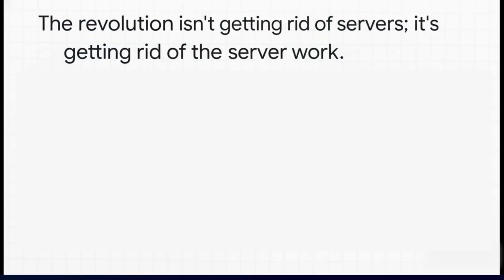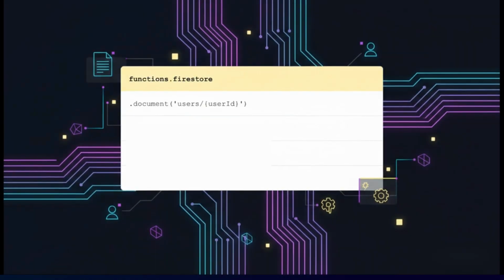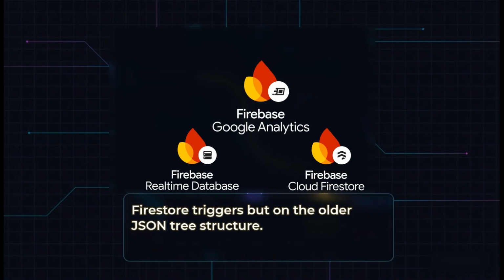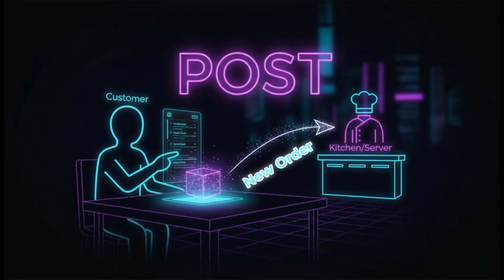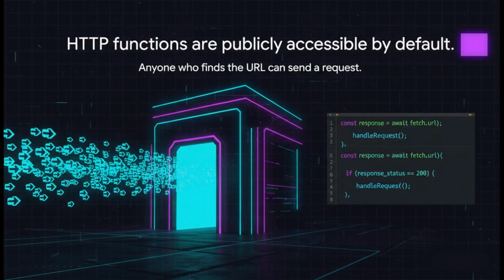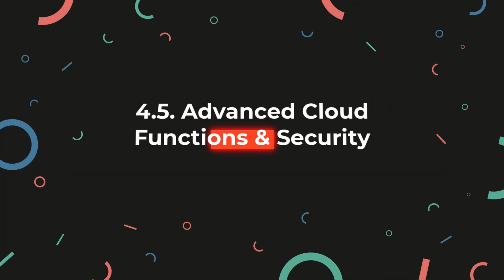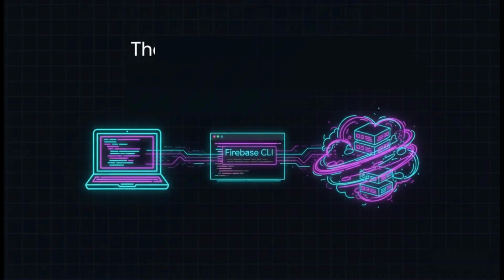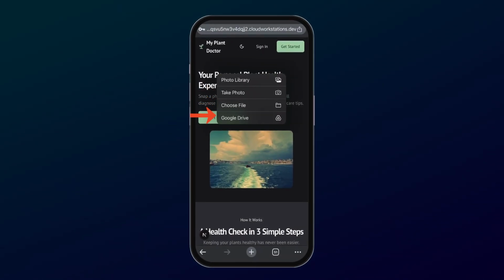Turn Firebase Into an AI Agent Backend (Cloud Functions Guide)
Build a "Brain" for your app that scales to millions. 🧠

In Module 4 of our Vibe Coding series, we dive deep into Firebase Cloud Functions—the industry standard for serverless computing. If you want to automate your business, secure your data, or build custom API endpoints for AI agents without managing a single server, this is the masterclass for you.

We move beyond simple databases to show you how to trigger logic based on user behavior, secure your app with the Firebase Admin SDK, and fix the dreaded "Cold Start" performance issues.

What you’ll learn in this session:

✅ Serverless Architecture: Why the "End of Backends" is great for solo founders.
✅ Event-Driven Triggers: Automated workflows for Firestore, Auth, and Storage.
✅ RESTful API Development: How to build custom HTTP endpoints for external tools.
✅ Security & Permissions: Using Service Accounts to give your AI "God Mode" safely.
✅ Performance Tuning: Strategies for Cold Starts and Memory Management.

⏳ SEO-Optimized Timestamps (Search-Friendly)

The Power of Serverless Automation (Intro)
0:42 - What is Serverless Computing? (AWS Lambda vs. Cloud Functions)
1:27 - Setting up the Cloud Functions Environment
2:01 - Client-Side vs. Server-Side Logic: When to switch?

Triggering Functions from Firebase Events
2:39 - Firestore Triggers: Automating NoSQL Data Workflows
3:23 - Firebase Auth Triggers: Custom User Onboarding Logic
3:53 - Cloud Storage Triggers: Automated Image & File Processing
4:21 - Realtime Database & Firebase Analytics Event Triggers

HTTP Functions for Custom API Endpoints
4:54 - HTTP Functions: Building a Custom RESTful API
5:18 - Request Handling: Middleware and Express.js Integration
5:48 - Masterclass: Using GET, POST, PUT, and DELETE Methods
7:50 - Response Management: JSON Payloads & HTTP Status Codes
8:19 - Security: Authorizing HTTP Functions with Bearer Tokens

Integrating with Other Google Cloud Services
8:51 - Firebase Admin SDK: Implementation and "God Mode" Power
19:14 - Google Cloud Client Library Integration
19:44 - IAM Roles: Managing Service Accounts and Permissions

Advanced Cloud Functions & Security
10:15 - Advanced Environment Configuration (dotenv & Secrets)
10:40 - Code Architecture: Organizing Functions for Scalability
11:00 - Debugging: Error Handling, Monitoring, and Logging
11:29 - Performance Fix: Solving Cold Starts & Memory Allocation

Deployment, Monitoring, and Maintenance
12:00 - Deployment Workflow: Firebase CLI & Versioning
12:29 - Operations: Real-time Monitoring and Error Reporting
12:52 - Best Practices: Maintenance and Dependency Updates
13:20 - Next Steps: Building "My Plant Doctor" AI Agent! 🌱

Credit: Assisted Concept Visualization Generated from NotebookLM